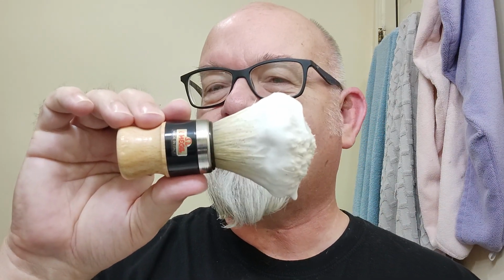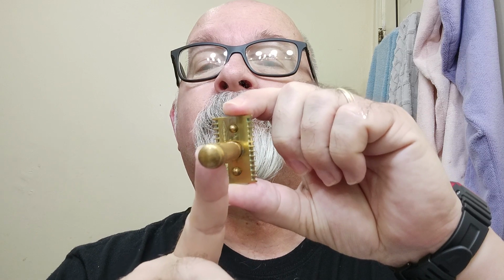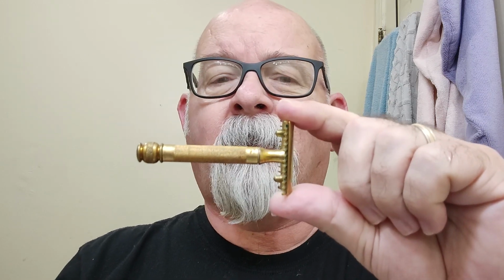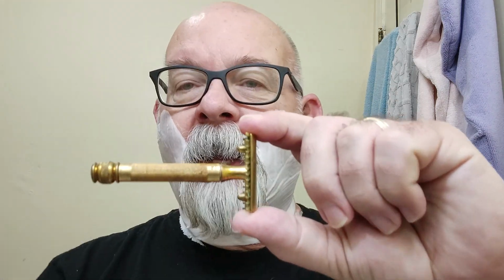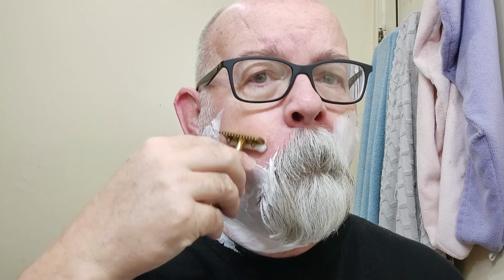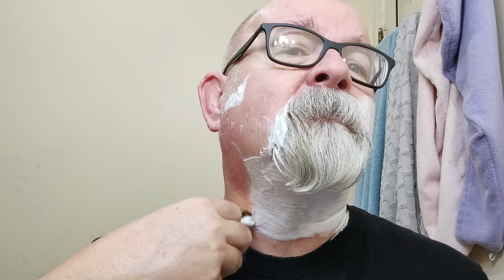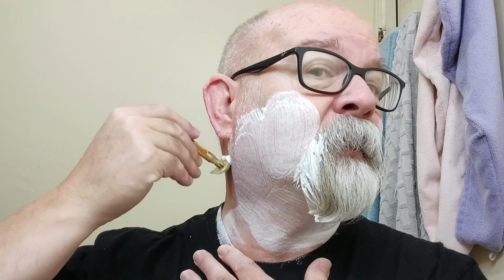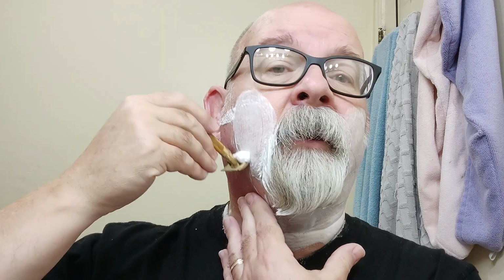Gillette Old Type, DeLuxe Speedster shaving soap and PAA Crown King Lavender aftershave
Shaver:  Gillette Old Type
Blade: Personna
Preshave: PAA Ice Cube
Soap: DeLuxe Speedster
Brush: Omega boar 20102
Post shave: PAA alum block, Stirling mentholated witch hazel, PAA Lavender Cedar aftershave and lime beard Oil